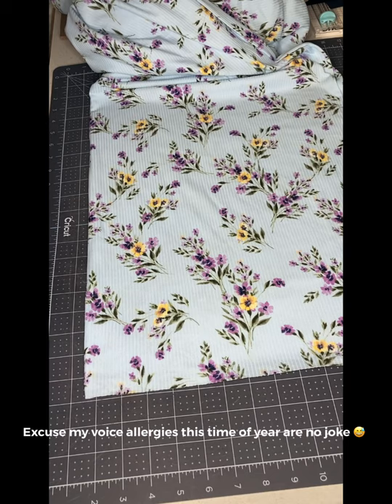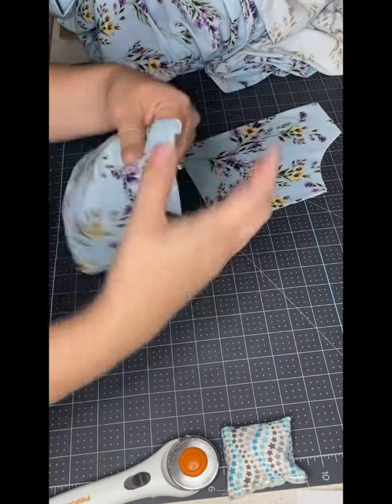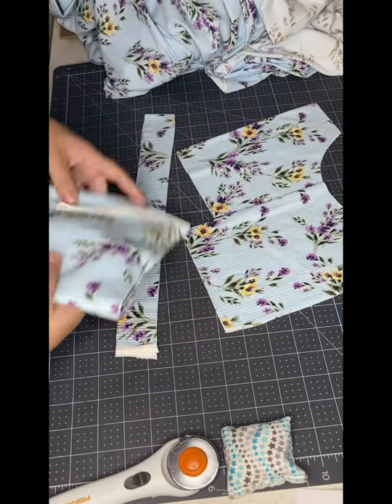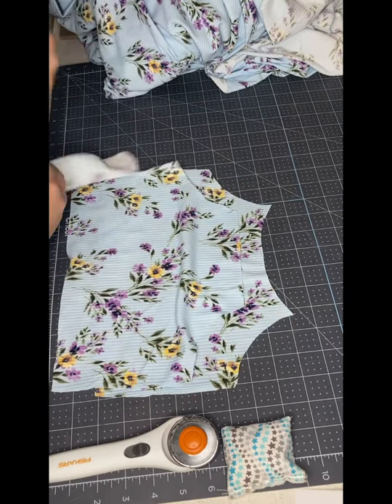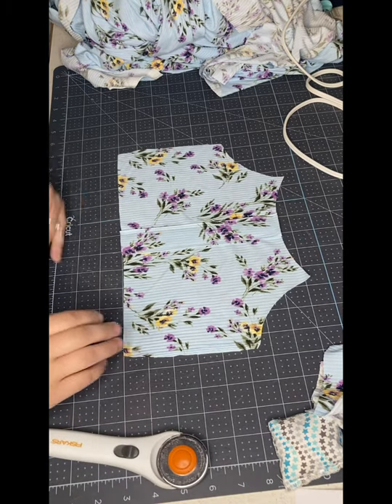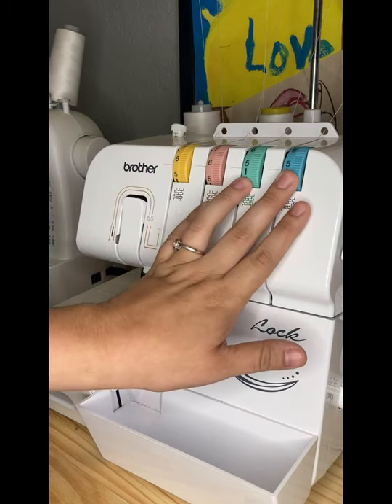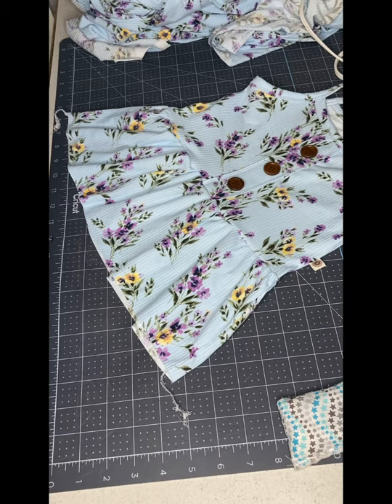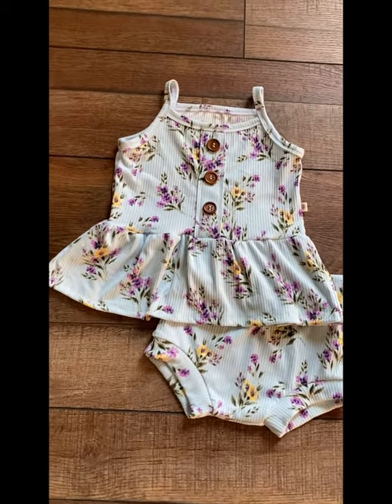Summer Cami Peplum Tutorial ❤️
In this video I will be showing you how I make the Summer cami peplum!

Fabric: Here's a $5 off coupon for your first order at Cotton and Lace Textile Company L.L.C. To accept, use my referral